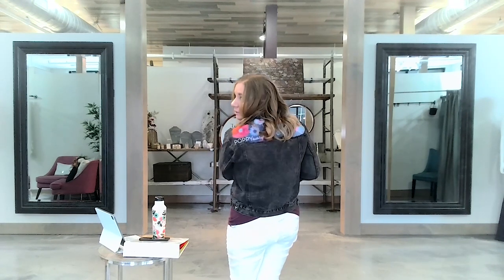BRIDAL MARKET SERIES: 4 Things to Know About What to Buy at Market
Bridal Markets can be overwhelming and buying based on your feelings may not always be best. Try simplifying the way you are looking for dresses by colors, sizes, shapes and what you’re missing in your bridal store.